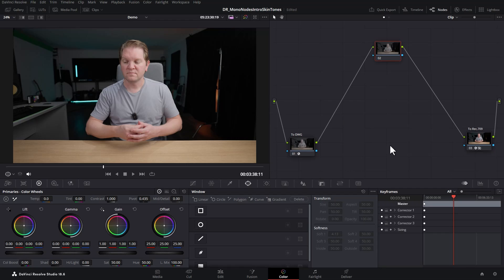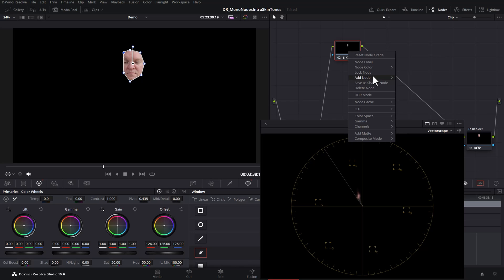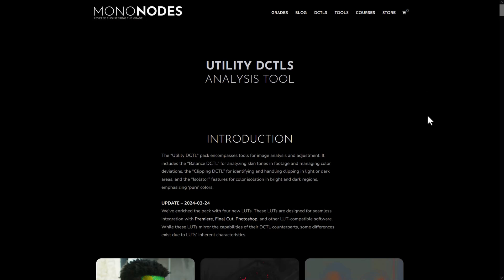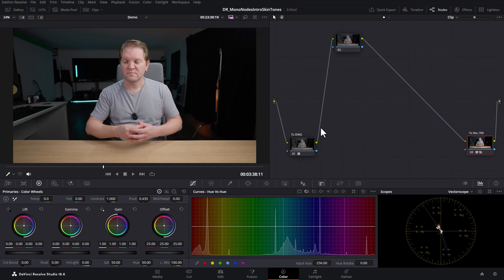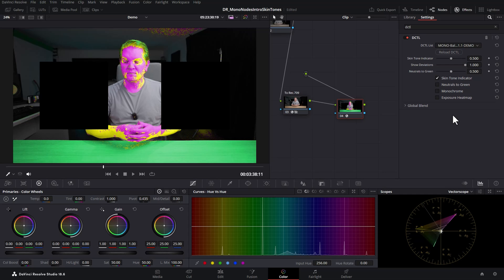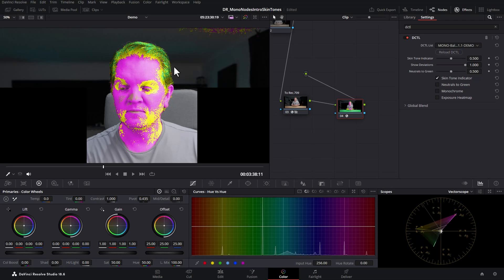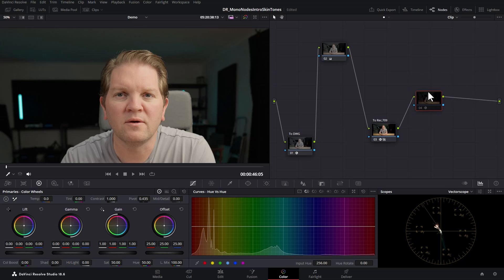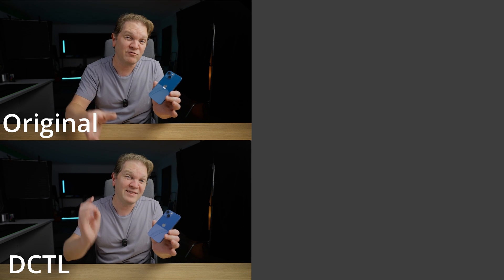Perfect Skin Colors EVERY TIME! (DaVinci Resolve Color Grading Tutorial)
How to get skin looking normal when color grading in DaVinci Resolve. Color grading skin tones the easy way.

== Cameras & Lenses ==

== Lighting ==

== Other ==